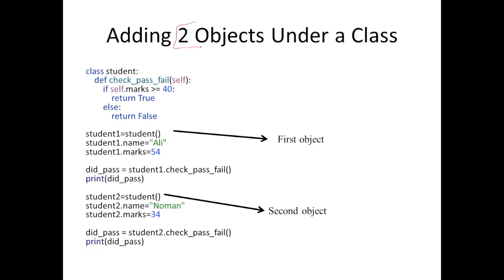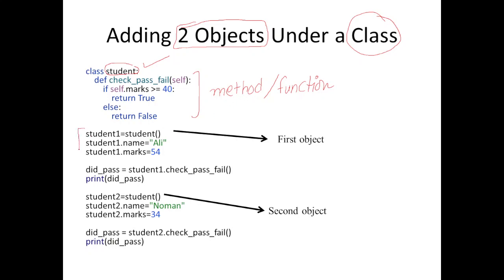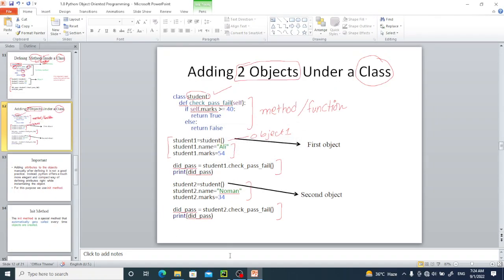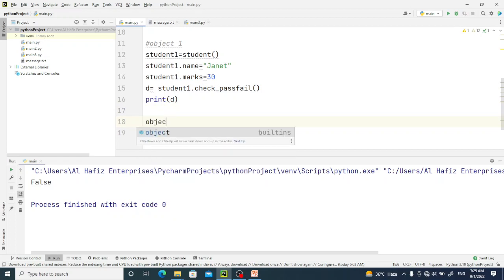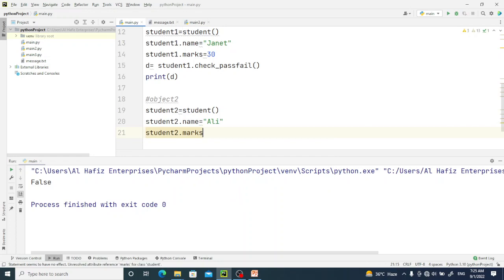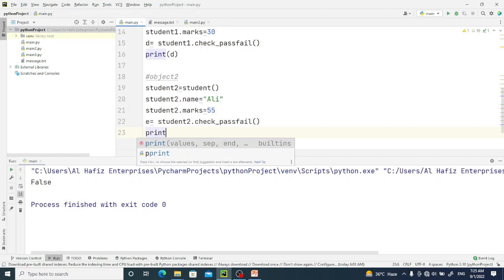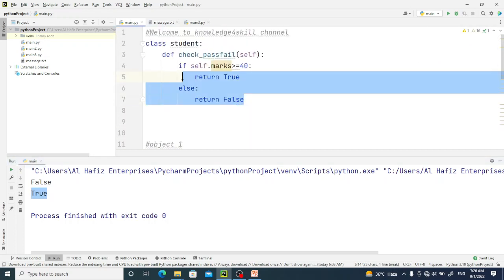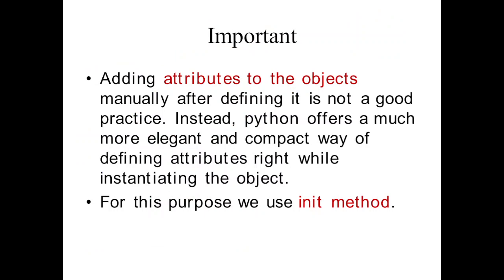8.4 Adding Attributes and Checking Methods | Python Object Oriented Programming | knowledge4skill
knowledge4skill
knowledge4skill python
adding attributes and checking methods